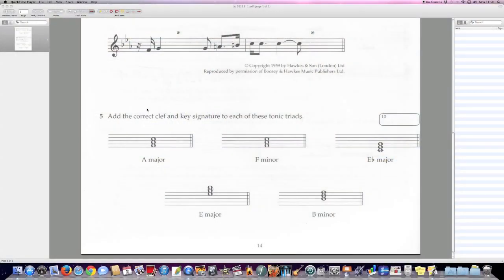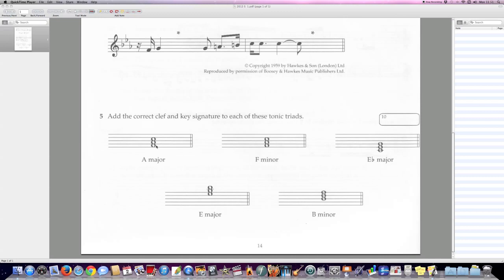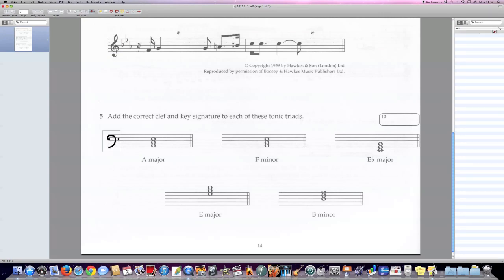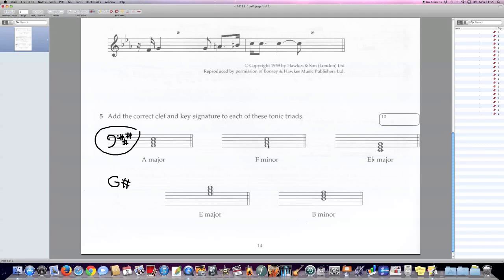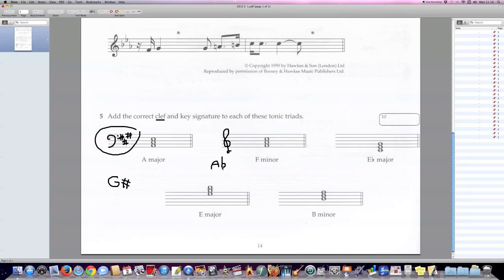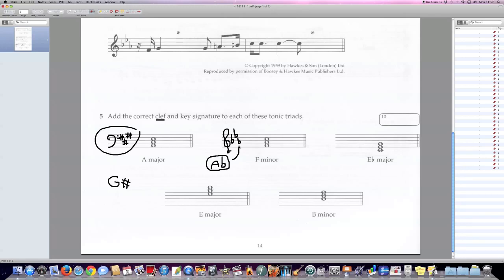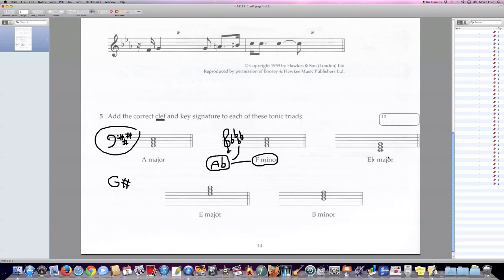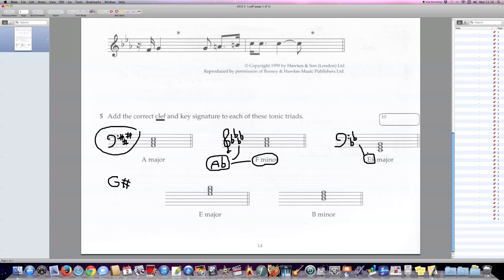practice key signatures and tonic triads (ABRSM theory grade 3)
myself going through one of the examination questions dealing with key signatures and tonic triads. To benefit from this video I suggest you work out the answer for yourself first and then play the video, pausing frequently, to check your work.